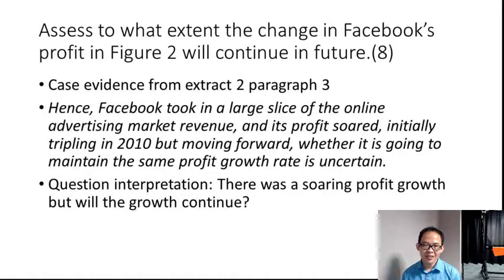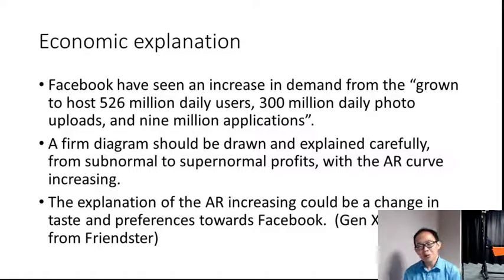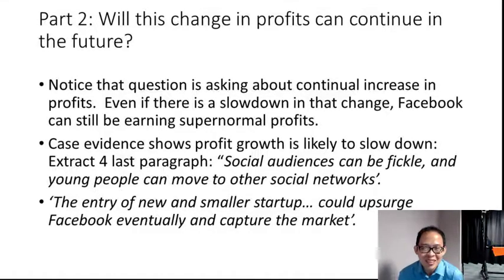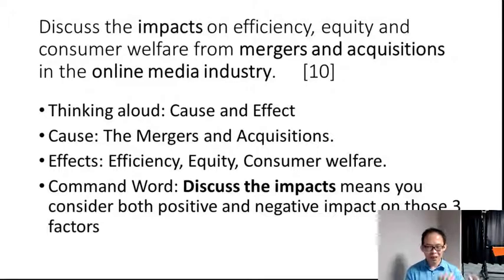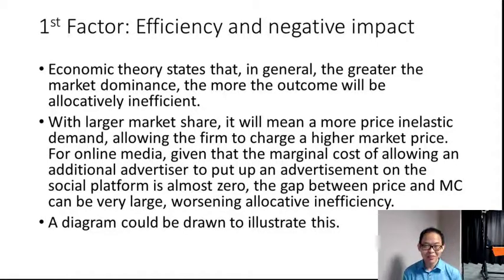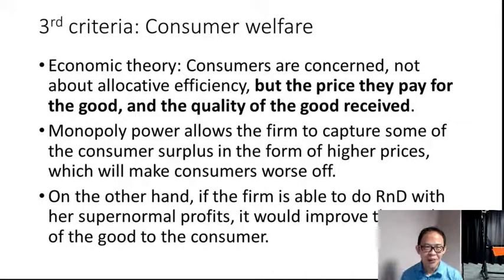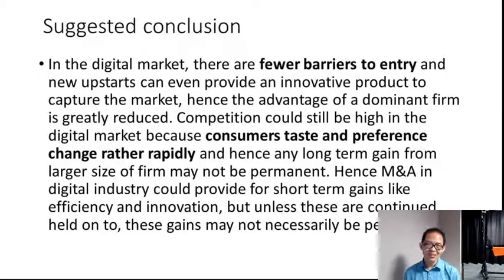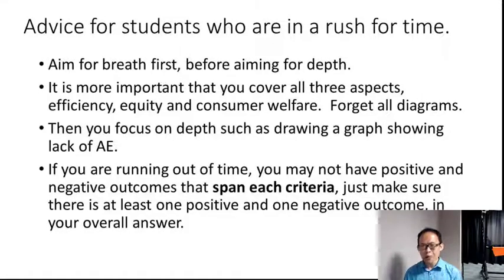Part 2 TA 2017 HCI HOS guide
Guide to answering the Higher Order Skills questions in the 2017 HCI TA2